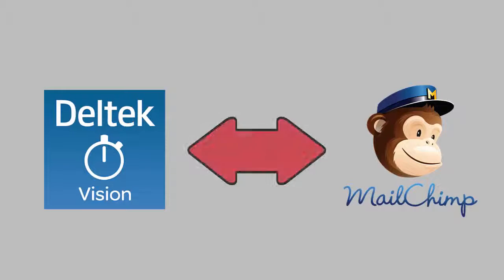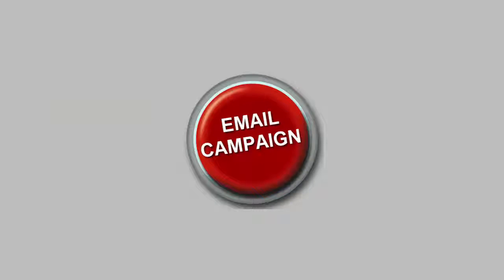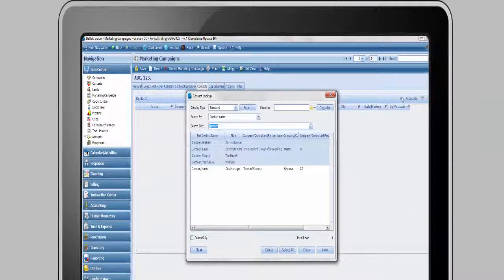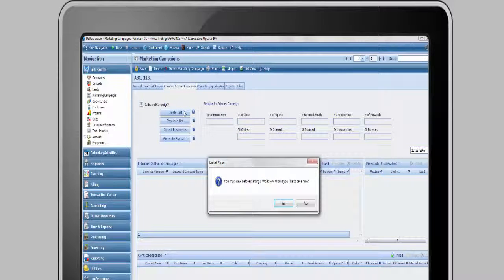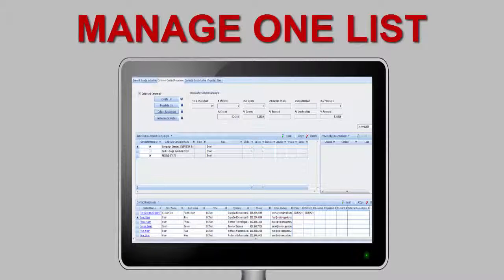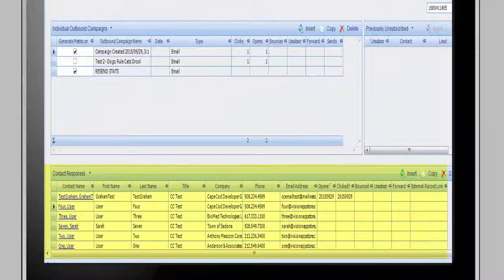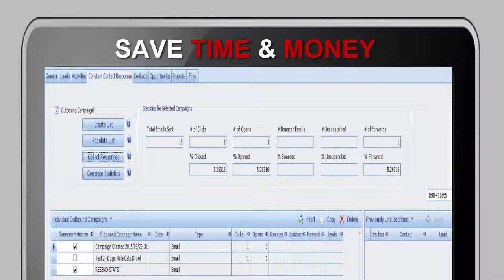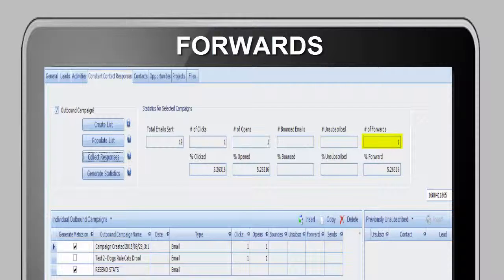The Deltek Vision MailChimp Connector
Our Deltek Vision MailChimp integration enables your firm to track the success of your email marketing campaigns directly in your Deltek Vision CRM system. Keep your Deltek Vision and MailChimp data in sync. Track email performance, build and monitor campaigns, manage contacts and leads, and much more.

Overall Benefits:

-Create More Effective Campaigns | Utilize the existing Marketing Campaign functionality in Deltek Vision CRM to associate contacts and leads to your MailChimp campaigns.
-Manage One List | Save time managing your contact and lead data by integrating MailChimp with your Deltek Vision CRM system. No more need for double entry!
-Collect Results Directly in Vision | Track overall marketing campaign success directly in Vision by monitoring opens, clicks, forwards, bounces and unsubscribes.
-Manage and Monitor Individual Campaigns | Monitor results from individual email campaigns to understand which messages resonate with your target audience and improve future communications.
-Error Verification | Improve your data accuracy by leveraging the power of email management to weed out duplicate and poorly formatted email addresses.

About Full Sail Partners

Full Sail Partners provides client-focused technology services and solutions for more than 1,000 professional services firms nationwide. As Premier Partners for Deltek and the Client Feedback Tool, Full Sail Partners helps project-based firms fully integrate their business processes by connecting their front end and backend systems. We seek to help organizations identify the critical resources needed to create a faster, more efficient, and cohesive business infrastructure.